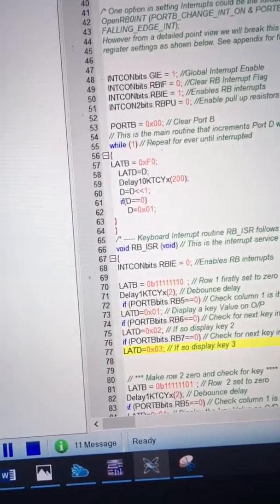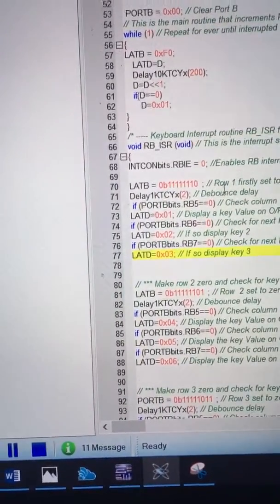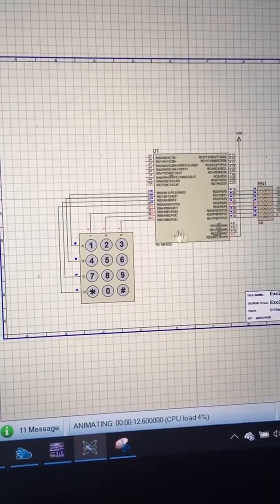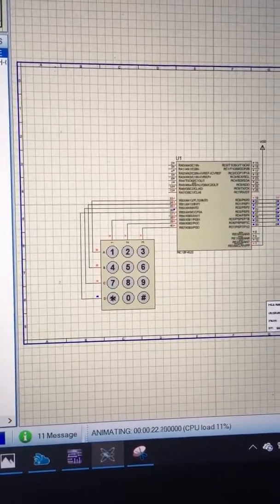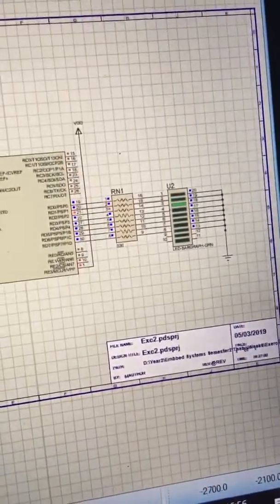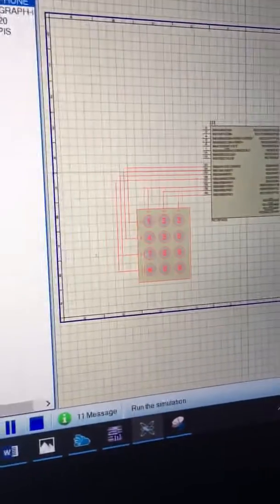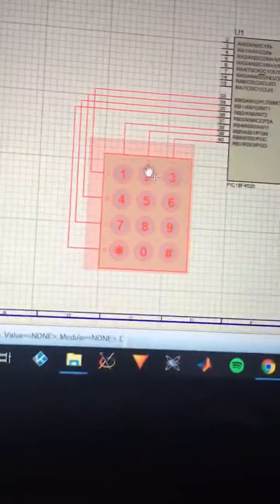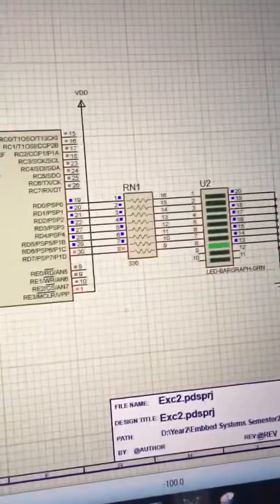Matrix keyboard with interrupts